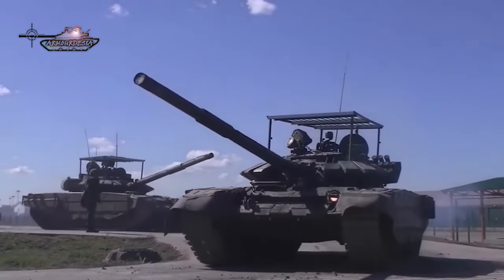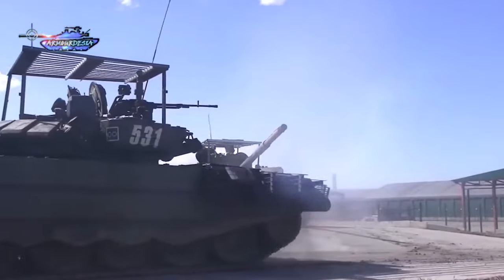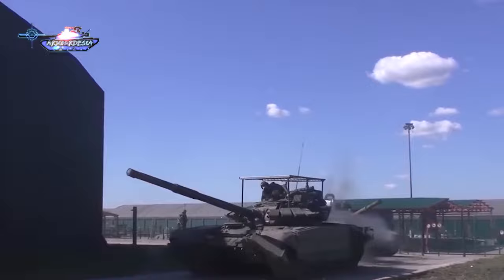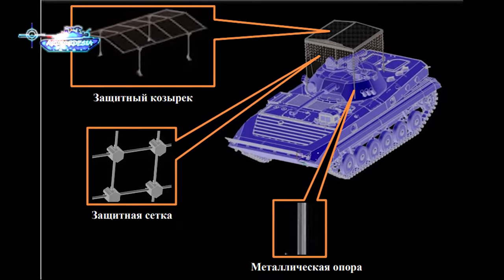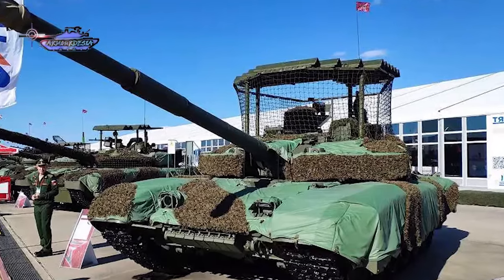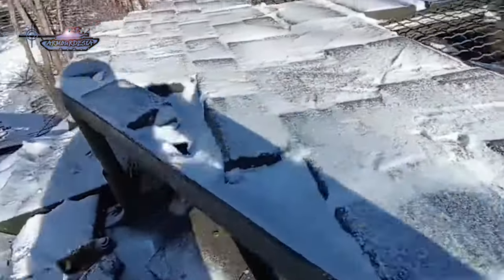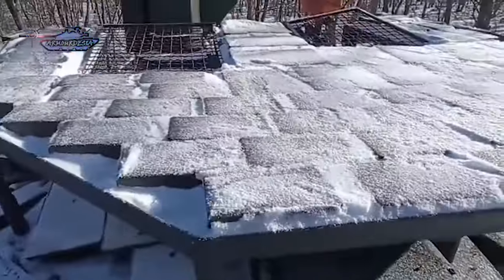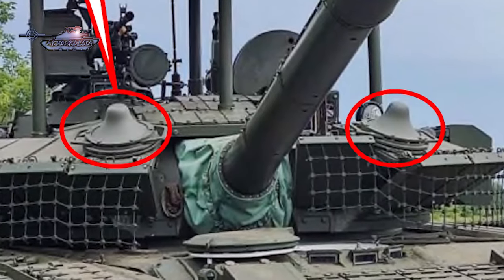Russian tank cover with metal box new armor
In this video, we talked about new Russian armor on a Tank, which covers the whole tank. it is a new type of armor on Russian tanks to counter the FPV drones. In order to counter the threat of drones Russian army has adopted multiple solutions including cope metal cages, then, extra explosive reactive tile, then, placement of electronic warfare equipment on top of cope cage, and finally, this new configuration where the whole tank is covered with metal box, even the type of is not recognizable in this protection. This protection also hinders the functionality of tank systems like how the commander will observe the battlefield he can only see in the forward direction, then, the gunner's task is also limited as he can only shoot in the forward direction. Russia should develop an active protection system in order to protect its armor vehicles.